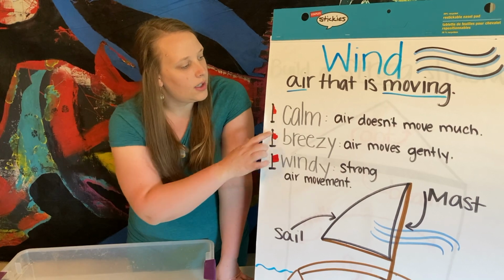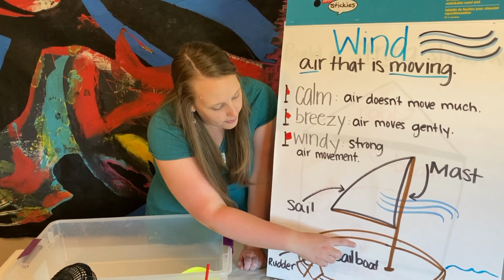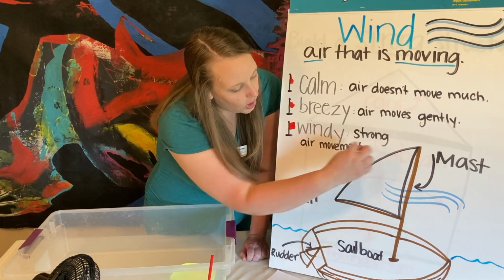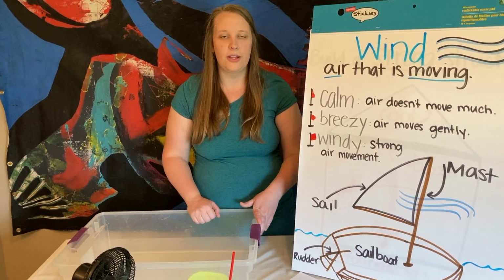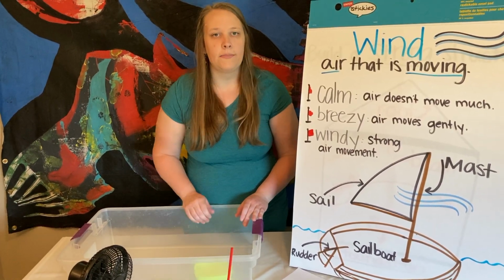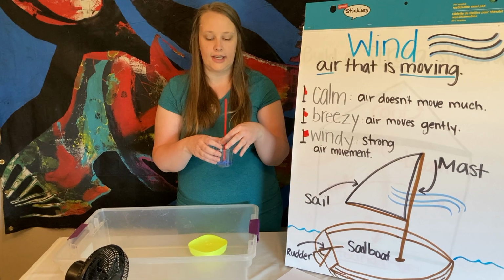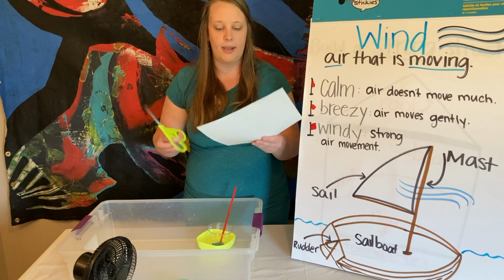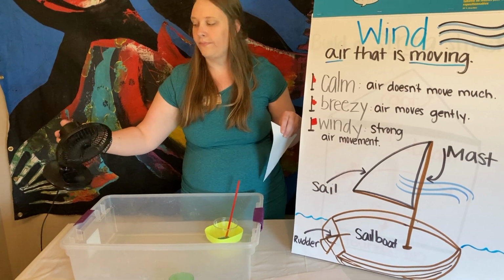Blow, Wind, Blow! Lesson 2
We can use the wind! Learn how to harness the wind with the sails of a boat that you make.

Challenge: Design and build a sailboat. Use a fan to blow your boat across the water.

Special thanks to Boeing for making the Great STEAM Challenge and these videos possible!